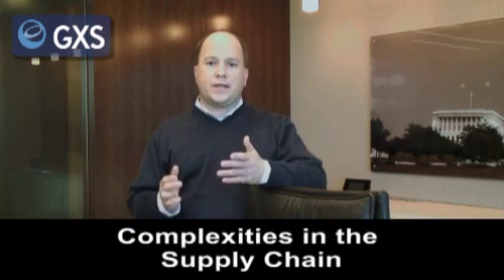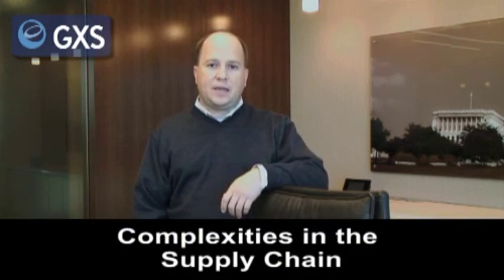Pushing B2B Integration Complexity to the Cloud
Steve Keifer, VP of Product & Industry Marketing, explains the many complexities of pushing B2B integration to the cloud